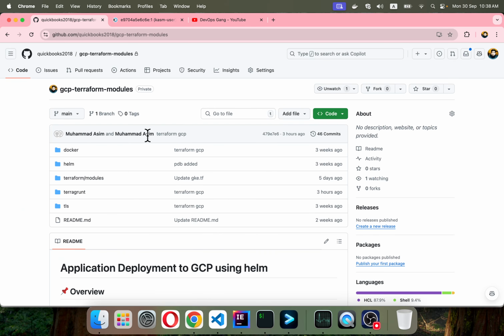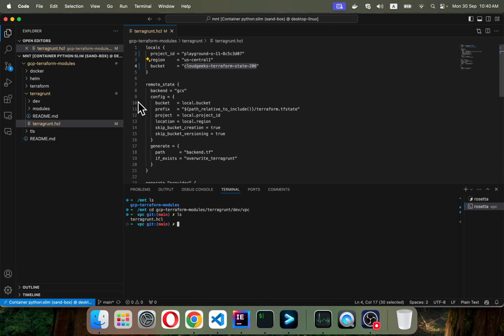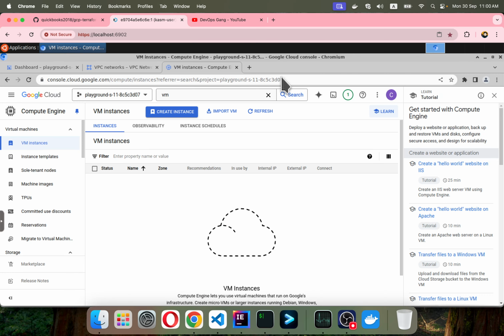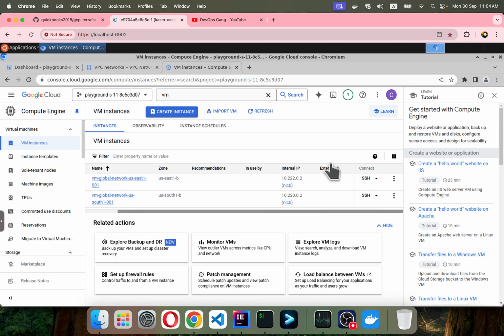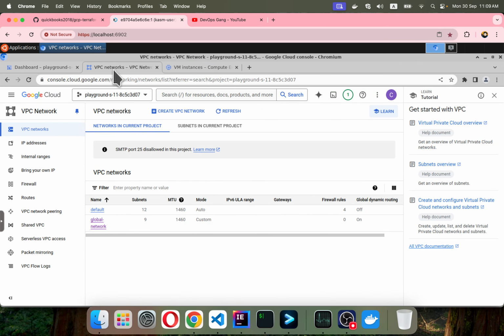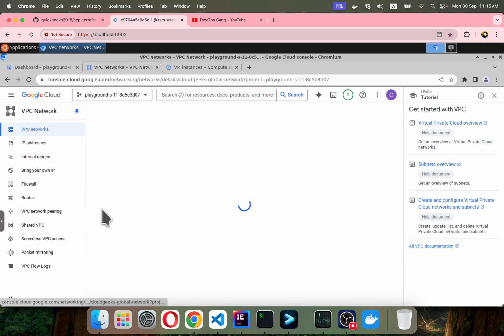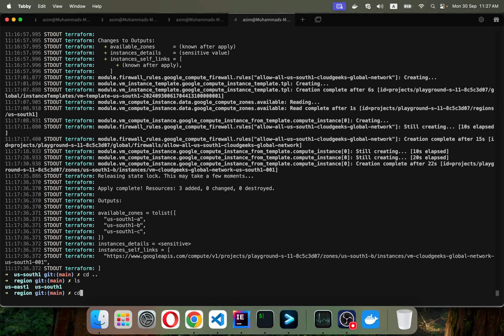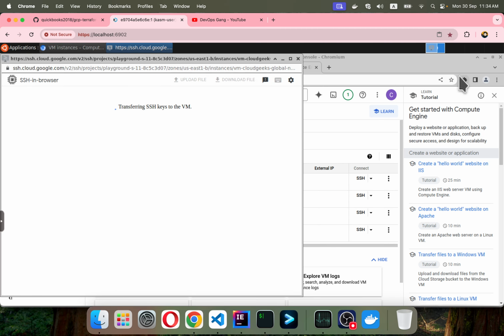💪🚀 (English) GCP Network Configuration & Peering with Terraform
Learn how to configure and manage GCP Network infrastructure using Terraform in this comprehensive tutorial. This video covers everything you need to know about setting up Google Cloud VPC, subnets, and firewall rules using Terraform code. Perfect for DevOps engineers, cloud architects, and anyone looking to automate GCP networking with Infrastructure as Code (IaC).